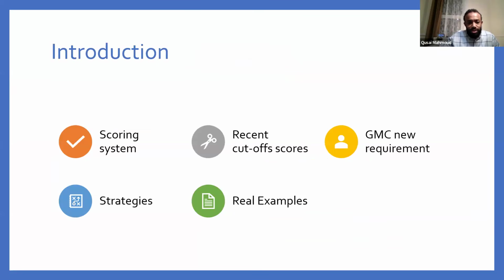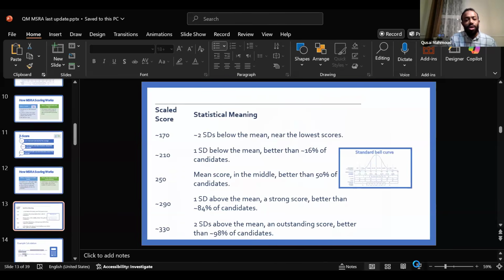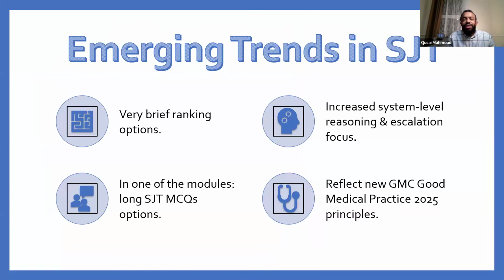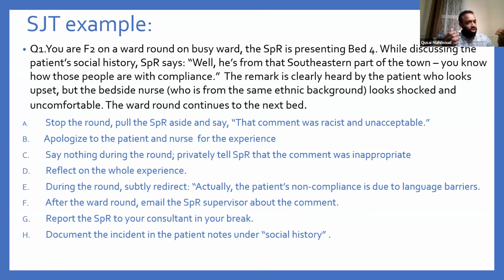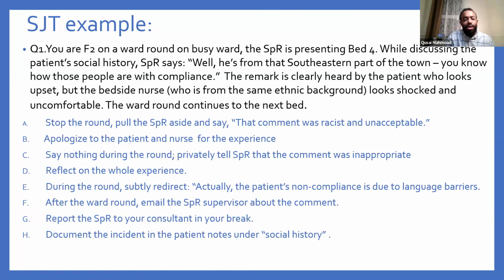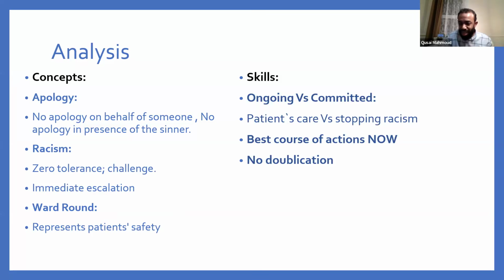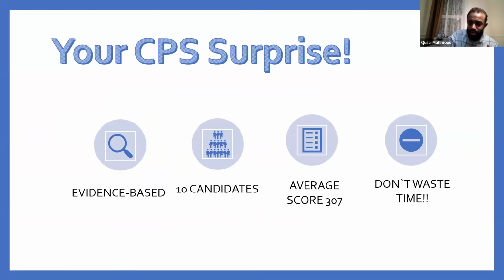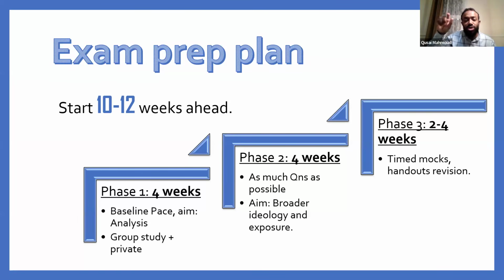Session 3 SJT Masterclass: How To Ace The MSRA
In this video, Dr. Mahmoud addresses the Clinical Problem Solving (CPS) section, sharing expert strategies, high-yield tips and his personal approach as a top scorer and experienced MSRA tutor.